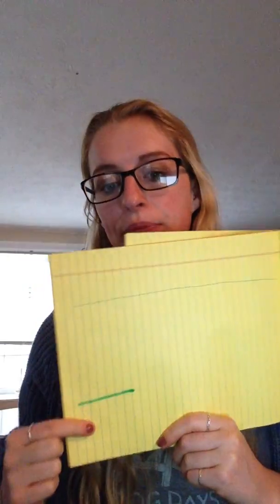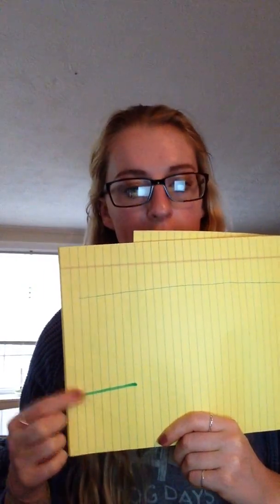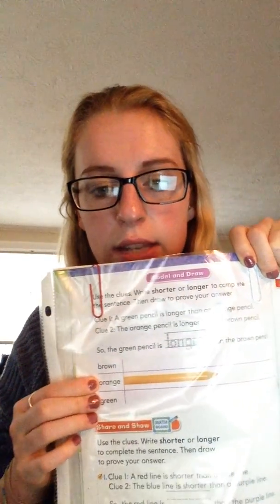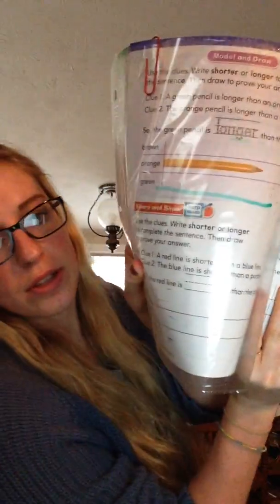GoMath Lesson -9.2(part 1)